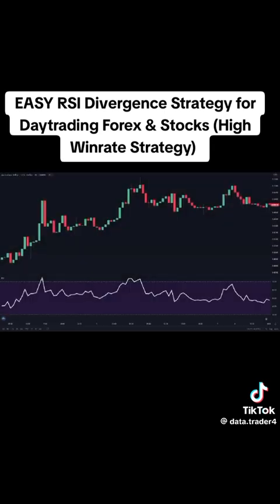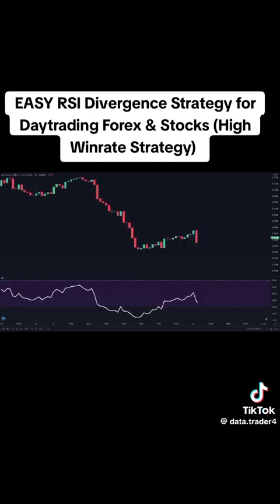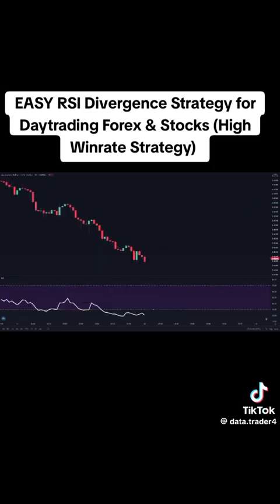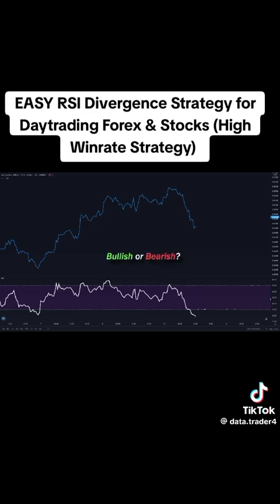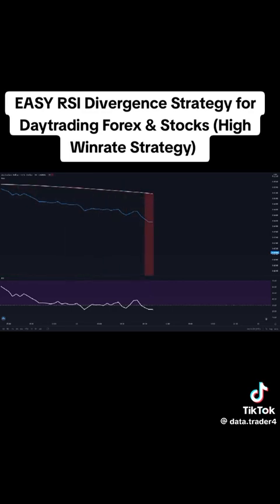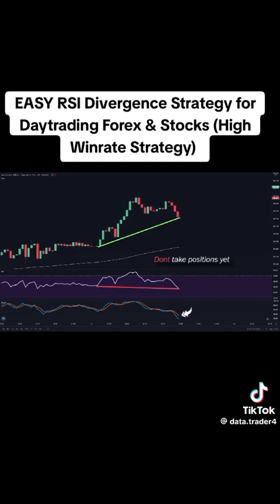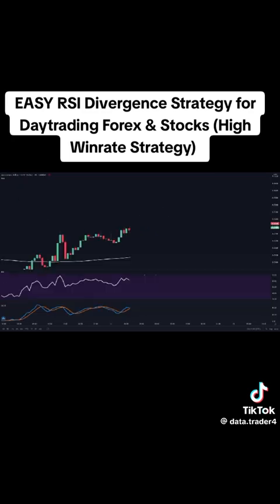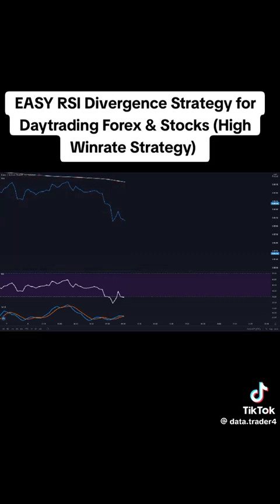20 February 2025